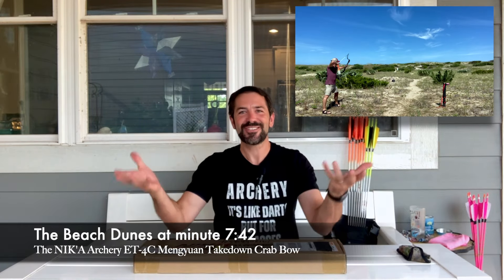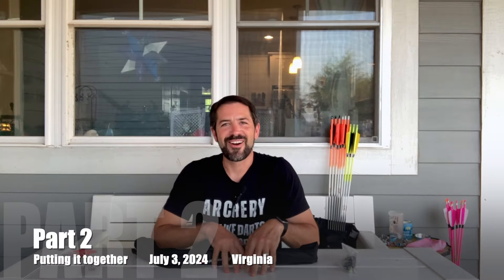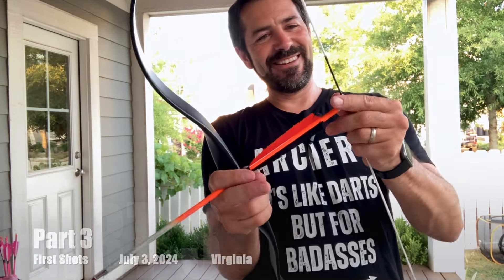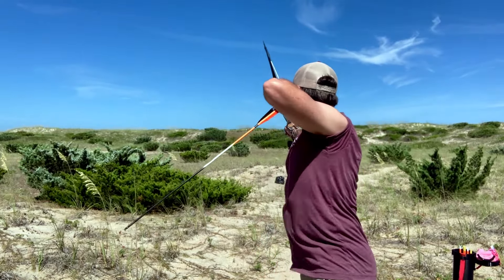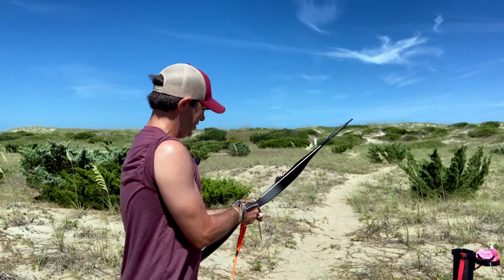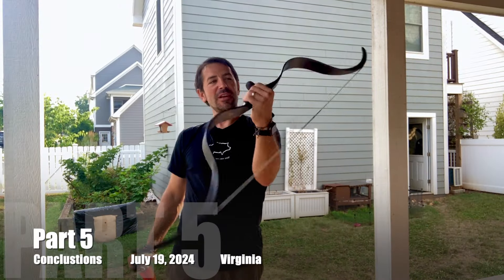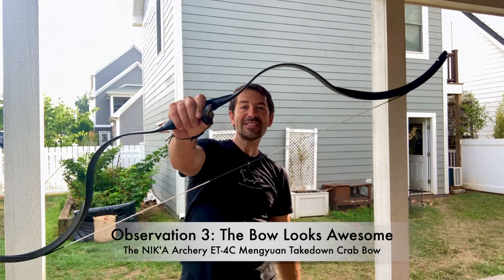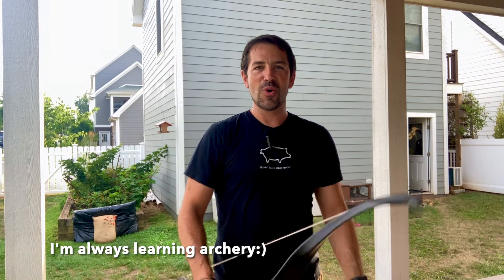Ambidextrous Archery: ET-4C Mengyuan Takedown Crab Bow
Welcome to my forty-first Ambidextrous Archery video, reviewing my experience with the NIK'A Archery ET-4C Mengyuan Crab Bow. It required some modifications;) And yes, it is still a takedown!

The Bow: ET-4C Mengyuan Crab Bow, 40# 30", by NIK'A Archery

Questions? Comments? Suggestions? Don't hesitate to submit a comment!

Want to get involved in helping me learn and teach? The Ambidextrous Archery website is coming soon!

Are you interested in the way of the bow? Armin Hirmer's videos were the most beneficial for my students and me, and his inspirational guidance has directed my journey. I am incredibly appreciative.

Musical Credits: Thank you!

Chapters
00:00 Titles
00:32 Part 1: Unboxing the ET-4C
00:35 You Rock!
01:02 Why the ET-4C?
02:10 What's in the box?
03:01 Bling!
03:24 Part 2: Putting it together
03:34 The Limbs
04:08 Handle Components
04:31 Connecting the limbs
05:03 A great looking bow
05:25 The String
05:41 First Draw
06:02 40# 30"
06:14 Keep the Max Draw at 30"
06:36 Part 3: First shots
07:42 Part 4: The Beach Dunes
08:27 Location 1: The Windy Dunes
11:08 More Impressions and Shots
11:52 Location 2: Shadow Shots
12:24 Linkboy Arrows
14:11 Location 3: Away from the Wind, Porch, & Sun
14:31 Part 5: Conclusions
14:36 Observation 1: Fix the Grip
15:39 Observation 2: Accuracy is Excellent
16:23 Observation 3: The Bow Looks Awesome
16:46 A Keeper with Modifications
17:18 Observation 4: Match Your Arrows
18:12 Conclusions
18:35 It Requires Modifications
18:48 Gratitude
19:10 Thanks & Acknowledgement